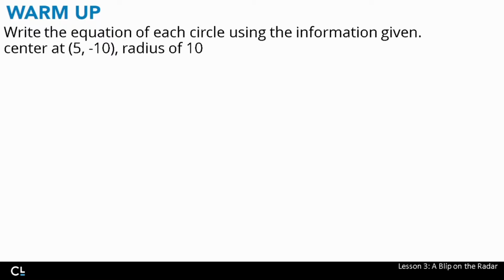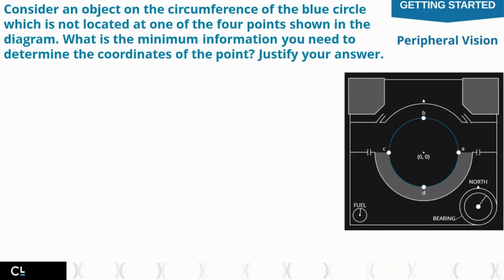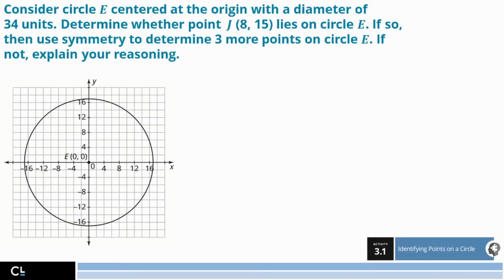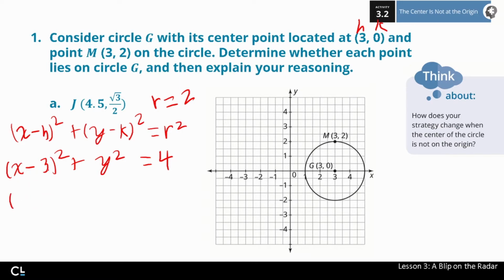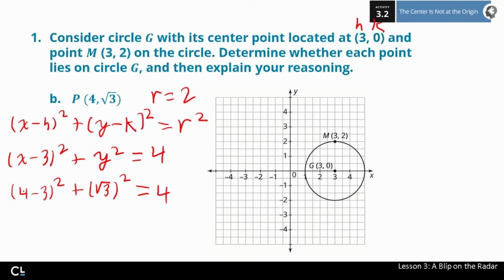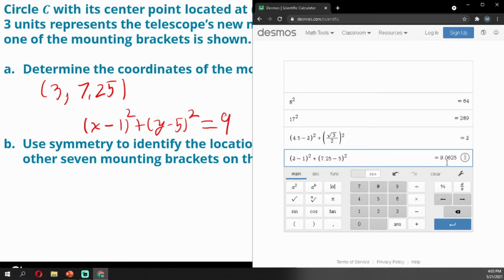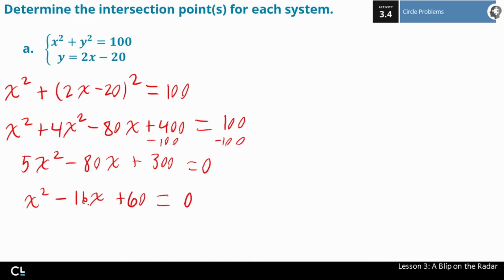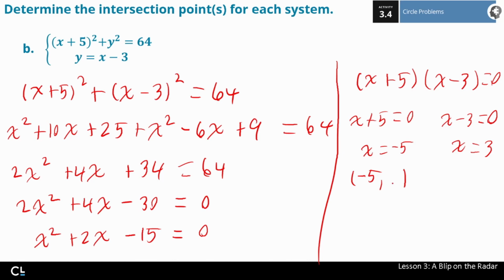M4 T2 L3 A Blip on the Radar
This lesson is about finding points on a circle.